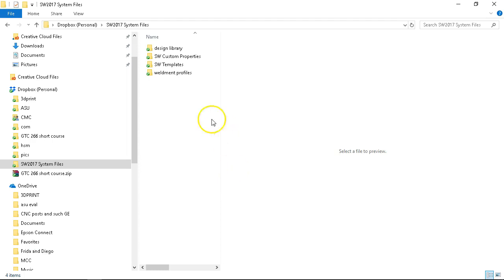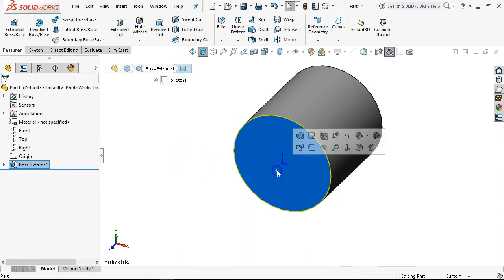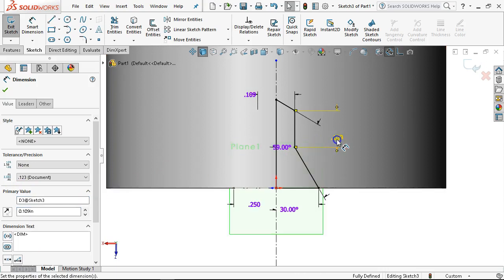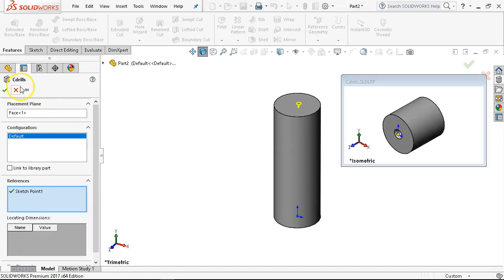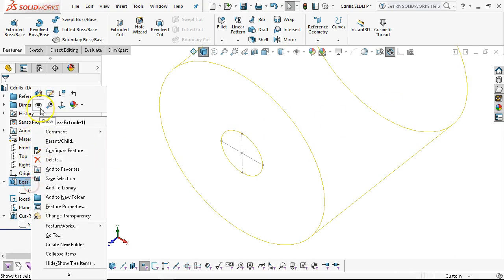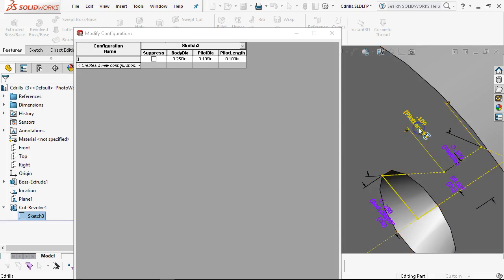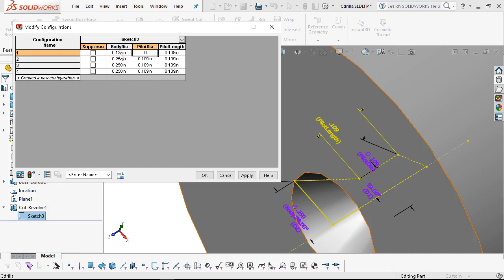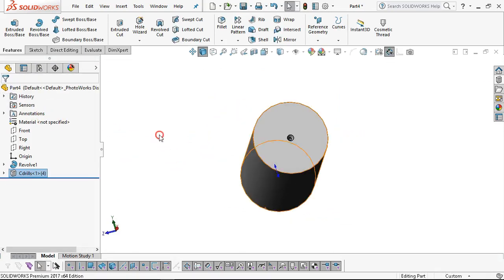20180218 Design Library Feature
Design Library Considertions creating reusable features